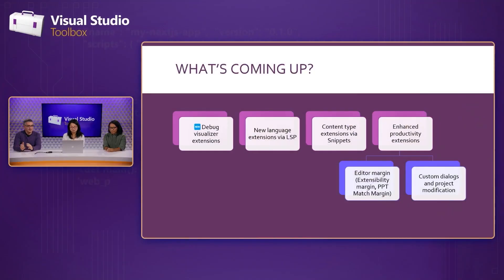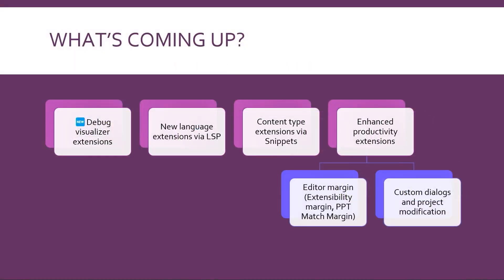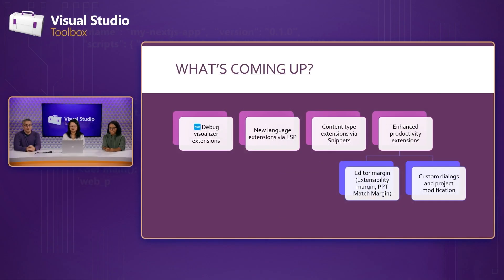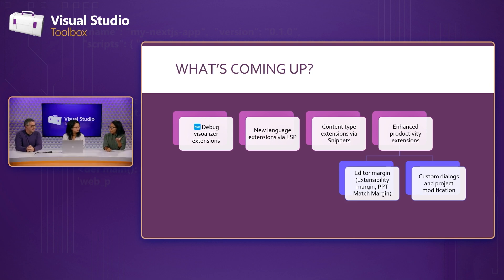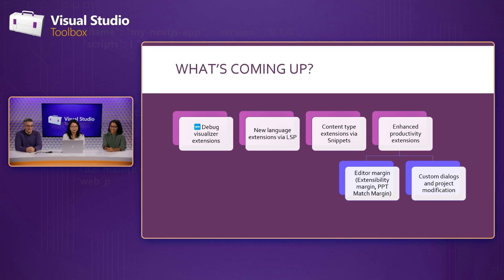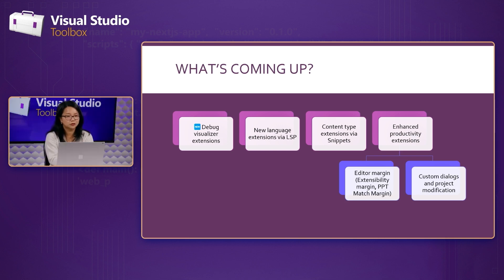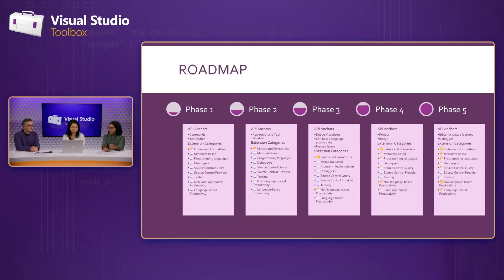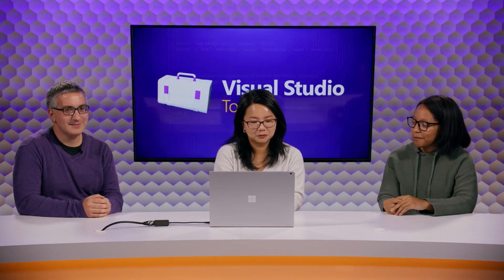What's Next with VisualStudio.Extensibility (7 of 7) | Visual Studio Extensions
Welcome to the Visual Studio Extensions series, where you will see how to write a Visual Studio extension with ease and increased reliability. In this episode, Tina Schrepfer and Bertan Aygun from the Visual Studio Extensibility team discuss next steps for the new extensibility model.

Chapters

0:00 – Introduction
1:10 – What’s coming up?
3:15 – Extensibility roadmap
4:50 – Approach to building VisualStudio.Extensibility
9:00 – Wrap up